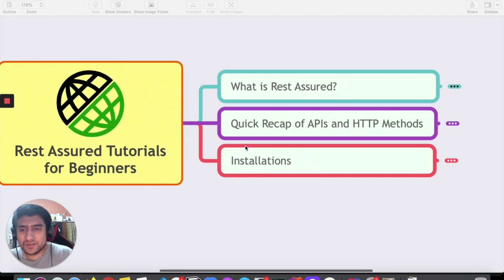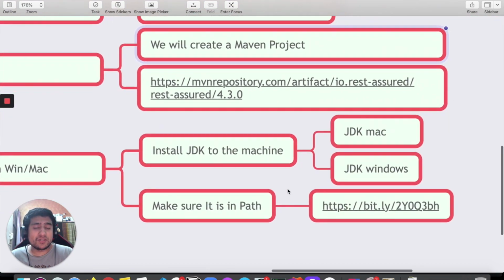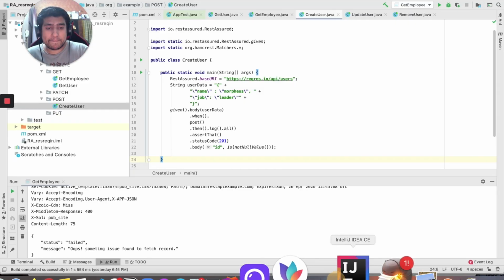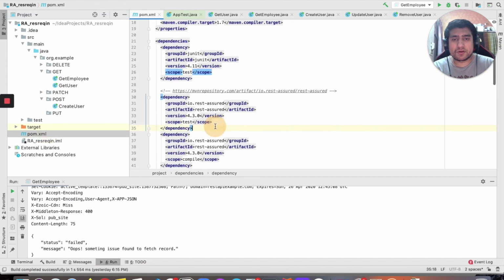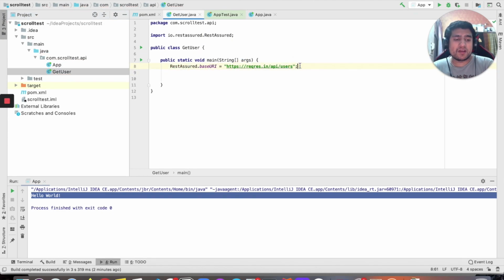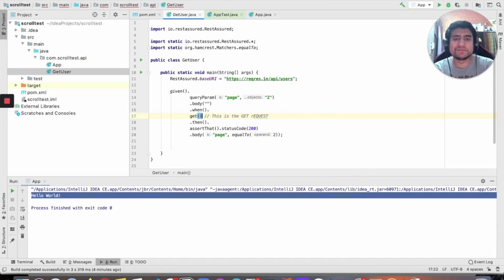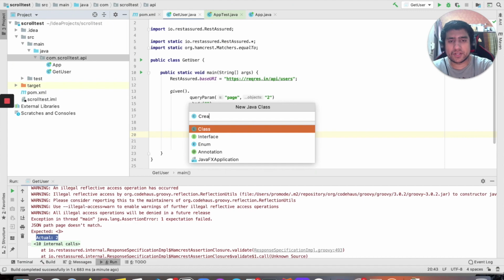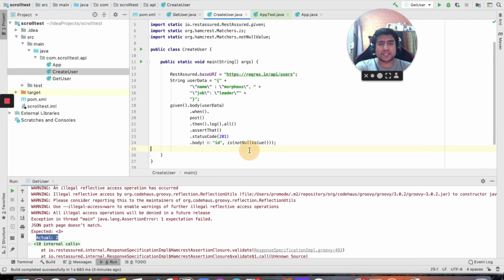Rest Assured Tutorial For Beginners | LIVE Project(Getting Started) | API Testing (GET & POST)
In this video of Rest Assured for Beginners, We are going to Automate the GET and POST REQUEST in rest assured.

REST Assured is a Java DSL for simplifying testing of REST based services built on top of HTTP Builder. It supports POST, GET, PUT, DELETE, OPTIONS, PATCH and HEAD requests and can be used to validate and verify the response of these requests.

Both GET and POST method is used to transfer data from client to server in HTTP protocol but Main difference between POST and GET method is that GET carries request parameter appended in URL string while POST carries request parameter in message body which makes it more secure way of transferring data from client to server.